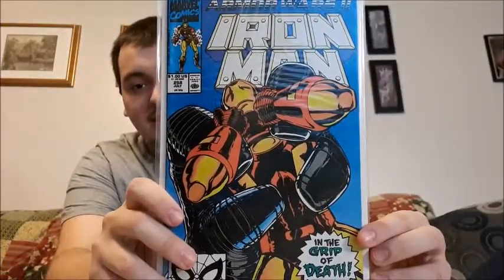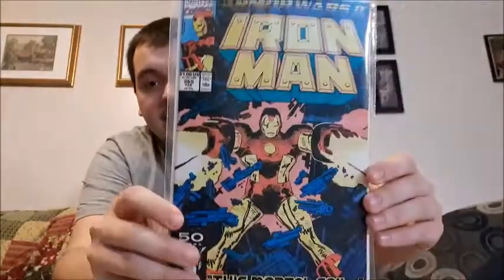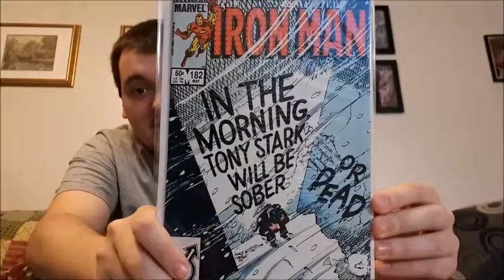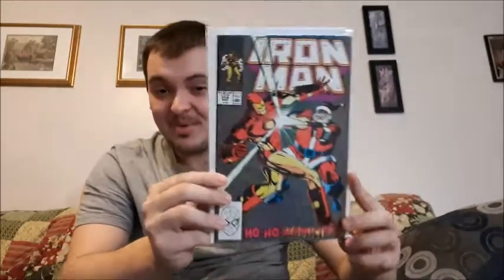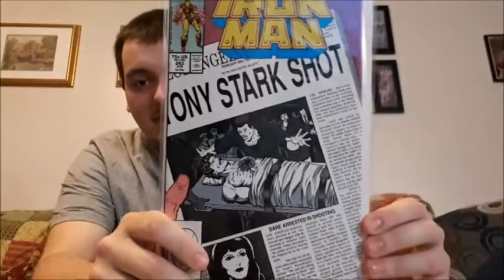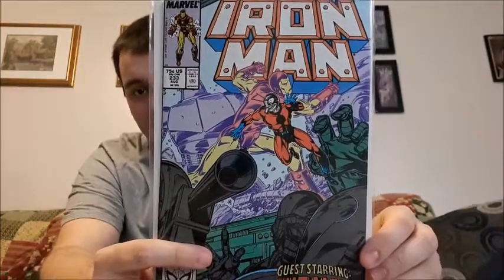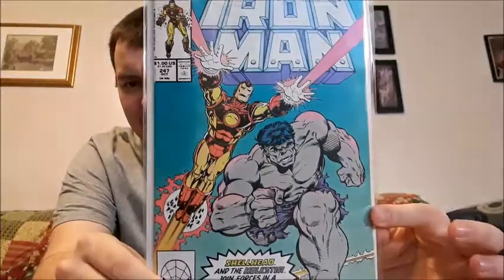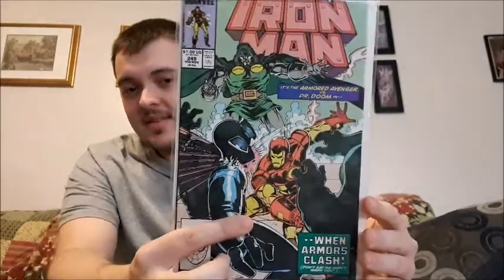IRON MAN COMIC BOOK COLLECTION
Some of my favorite comic books in my collection. What is your favorite superhero?